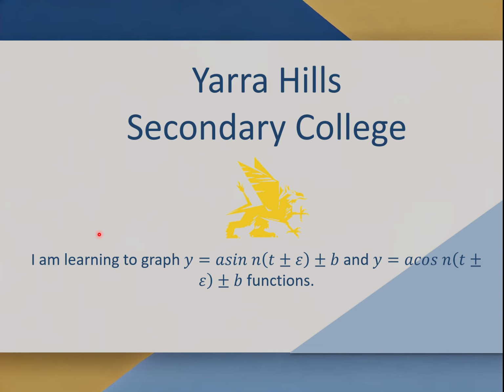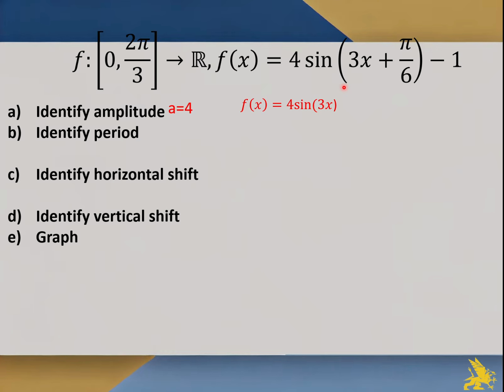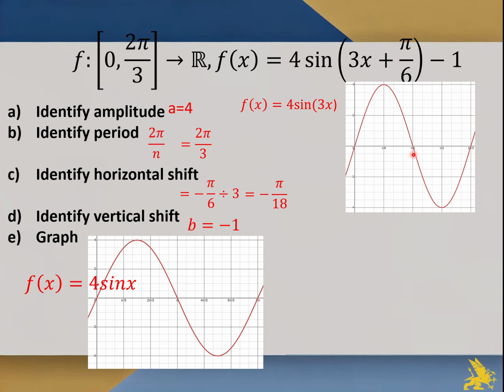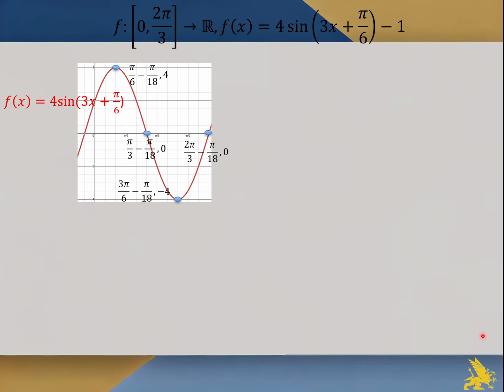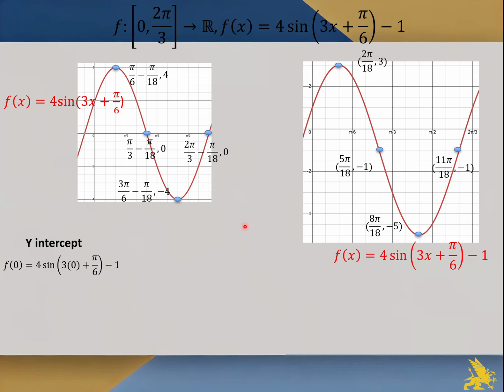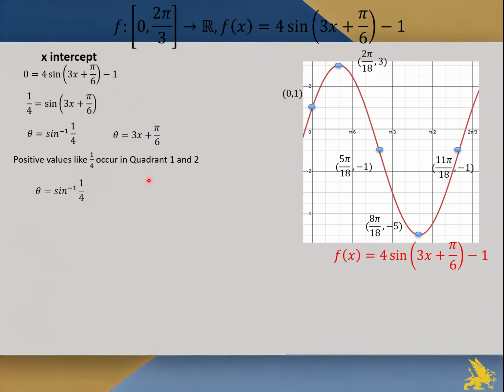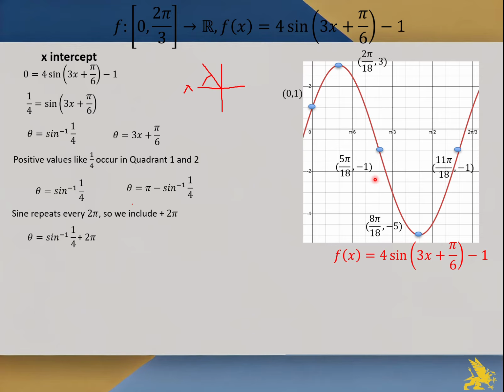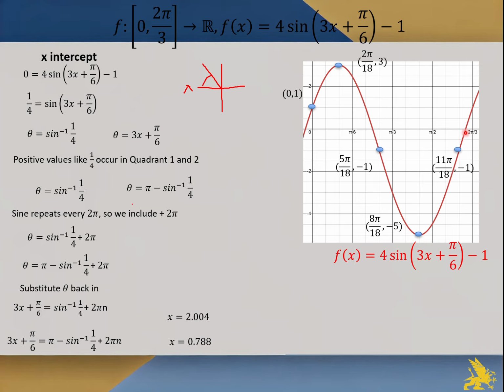6G Sketch sine and cosine graphs horizontal translation